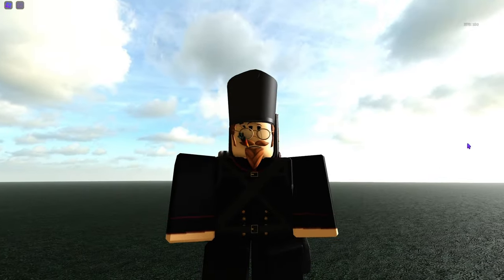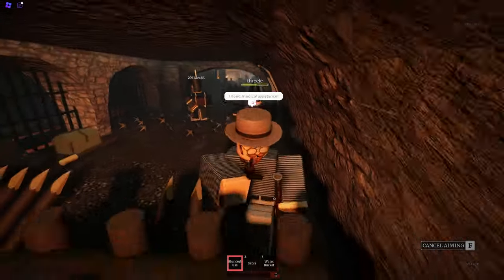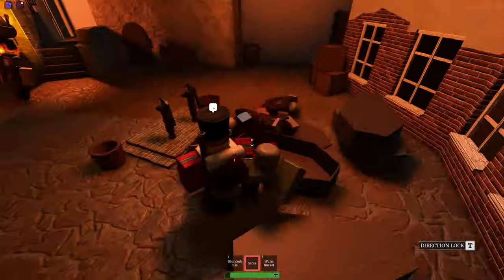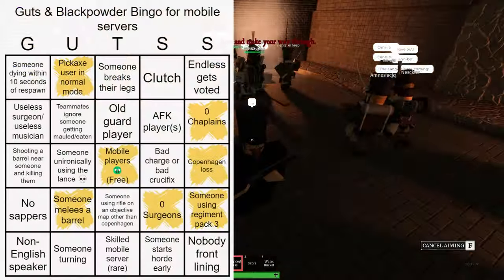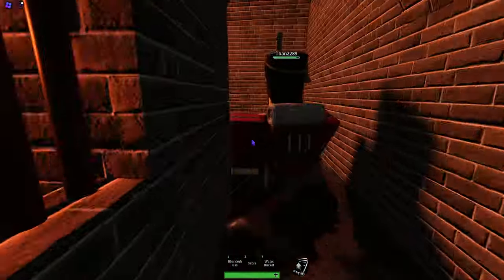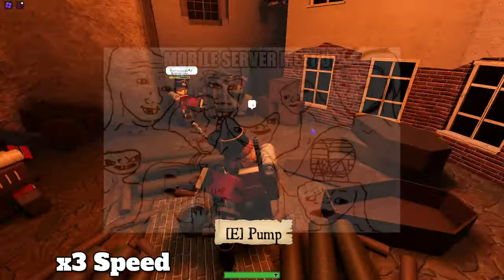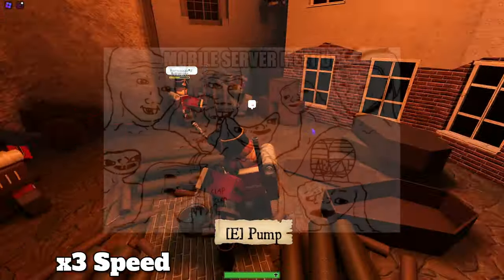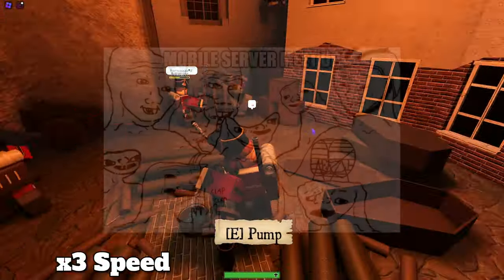Guts & Blackpowder but I'm playing Bingo in Mobile Servers... (1) - Guts & Blackpowder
In this video I played bingo in mobile servers. It sucked. And I hate mobile players.

                                                         Music Used in this Video